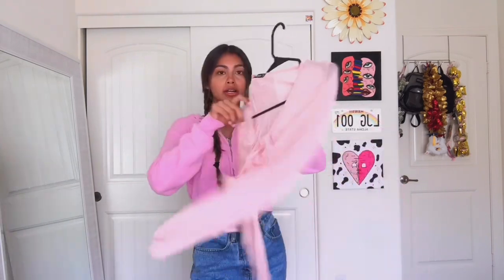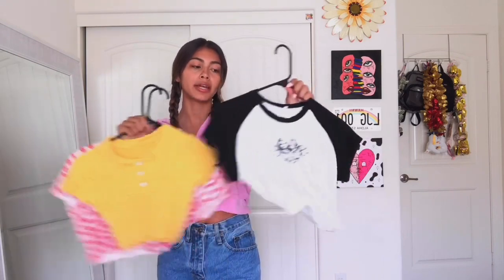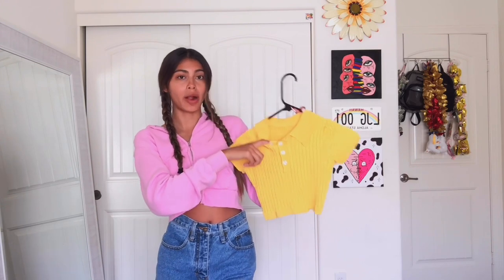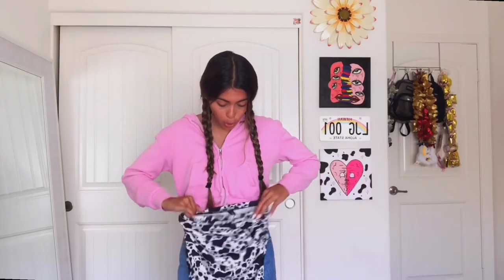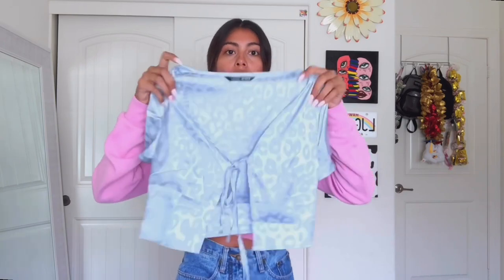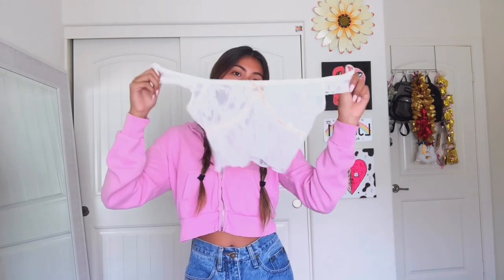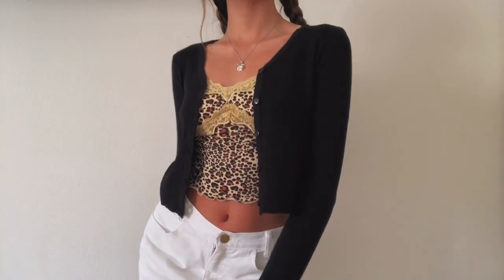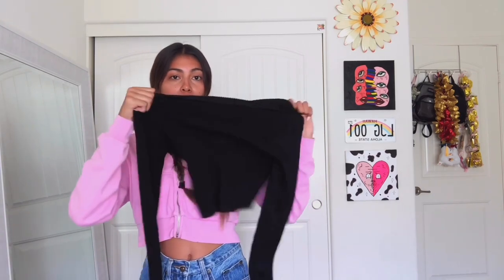SHEIN HAUL {try on}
(✿◠‿◠) hi guys (✿◠‿◠)

decided to try shein! luv everything I got.